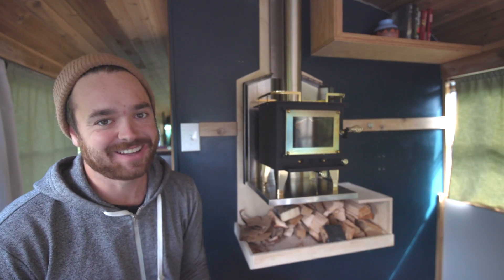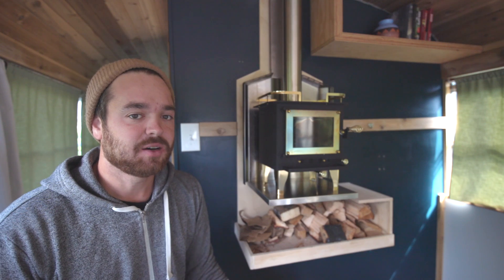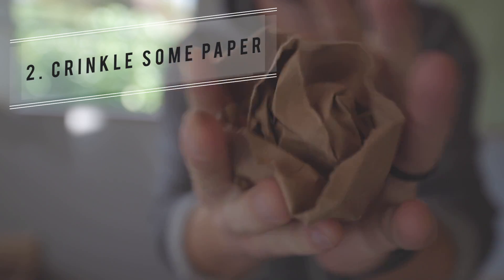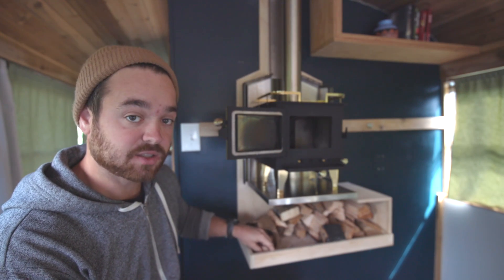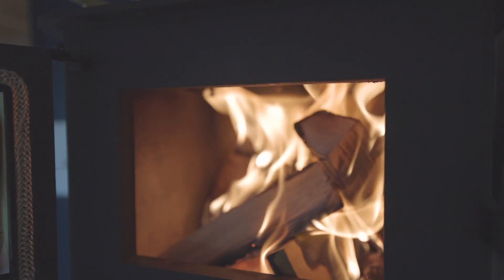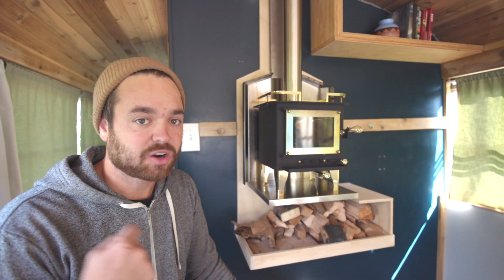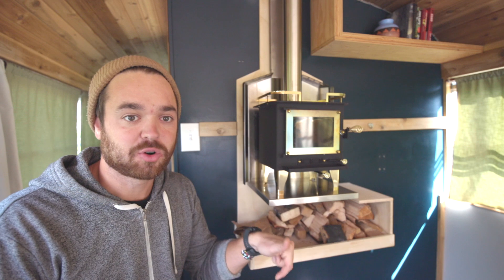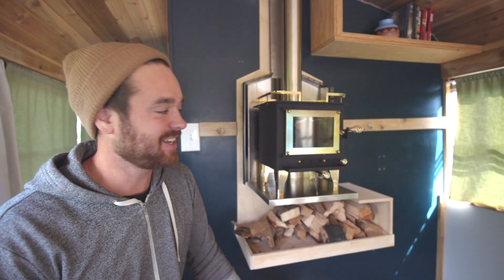How to start a FIRE in the CUBIC MINI STOVE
We are talking about how to start a fire in the cubic mini stove or any stove really!